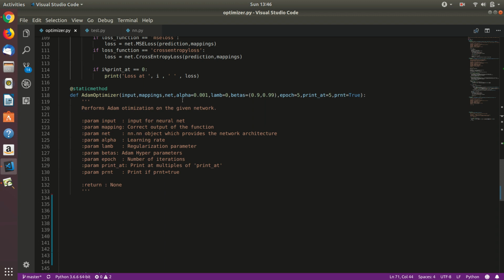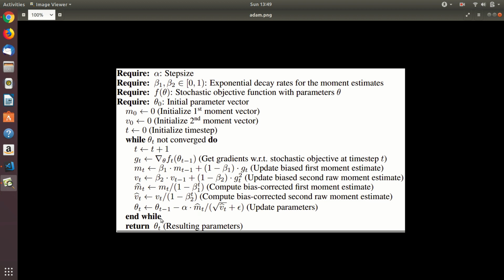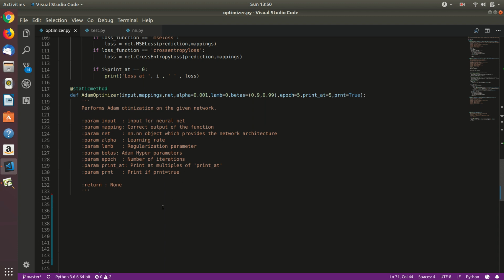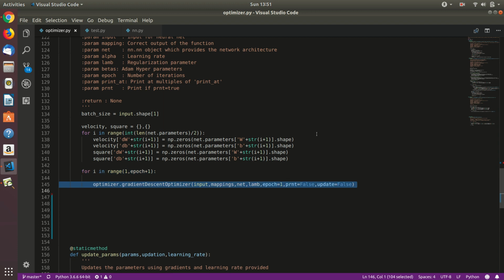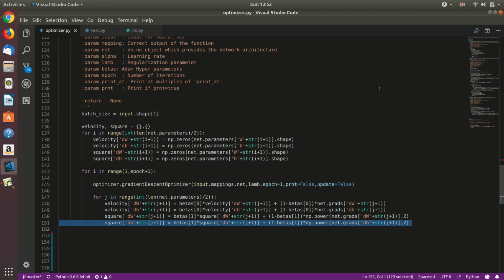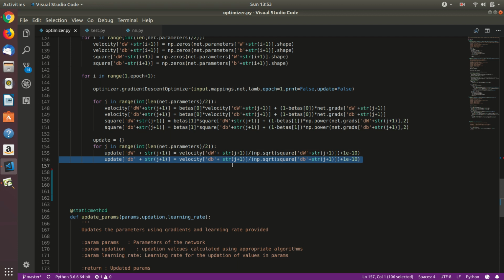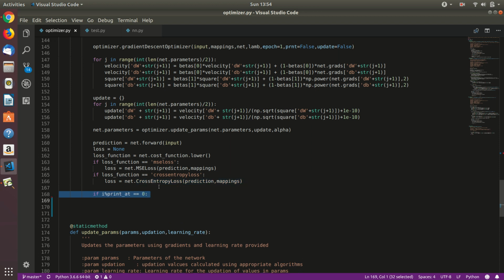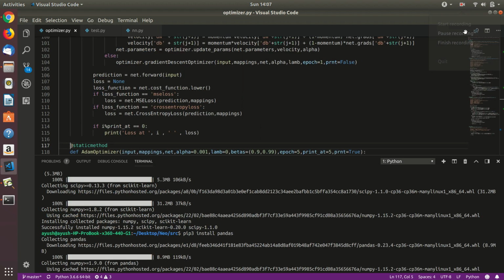ADAM optimizer from scratch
Adam optimizer is considered the default these days due to it rapid convergence in most cases. Learn how to implement it from scratch.

This code might be different from the video as I am continuously working to add more features and fixing bugs but the architecture is more or less the same.